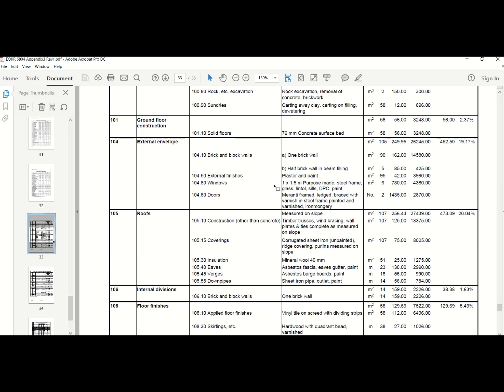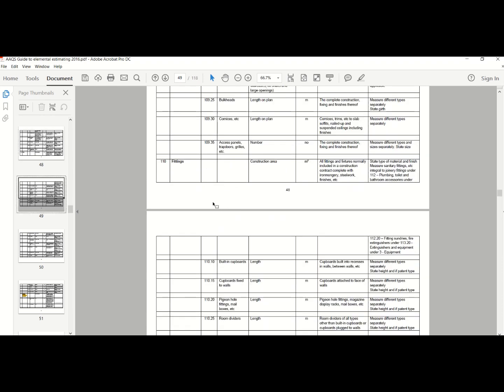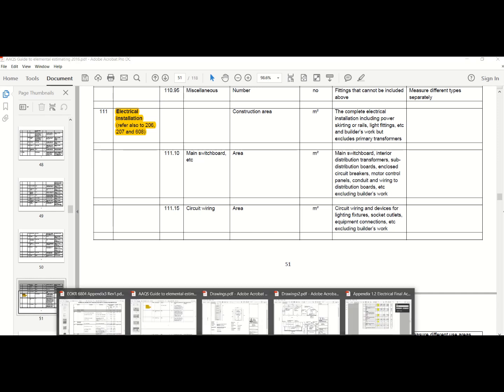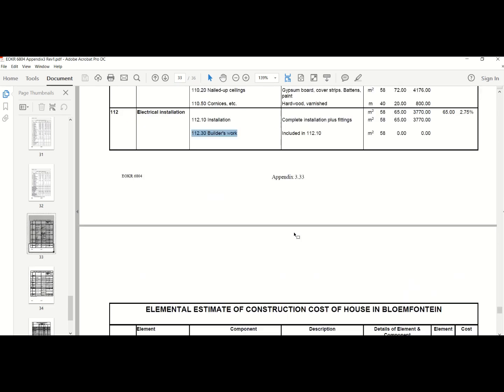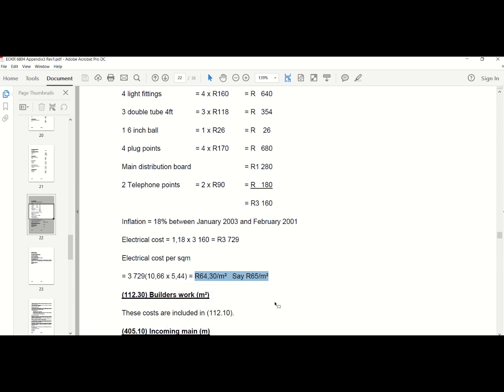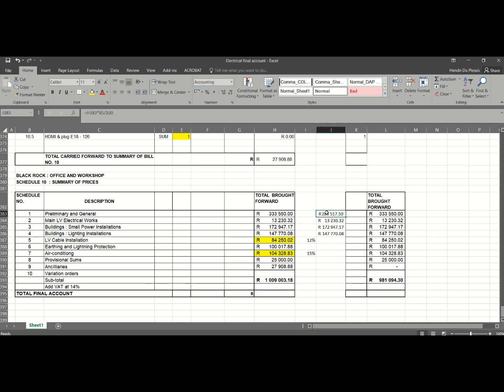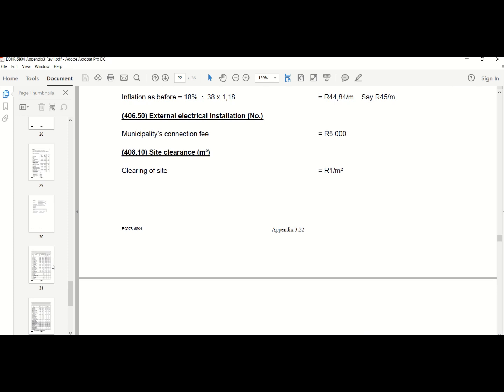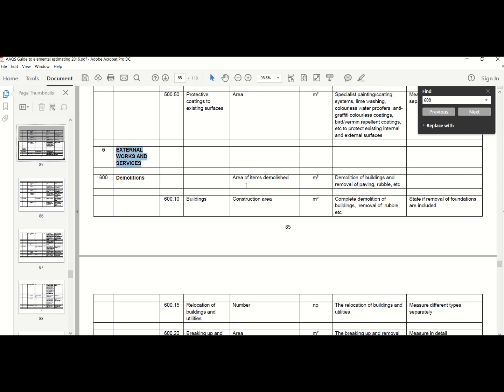BBER3712 Lecture 6 4